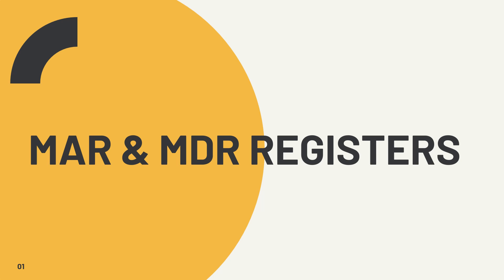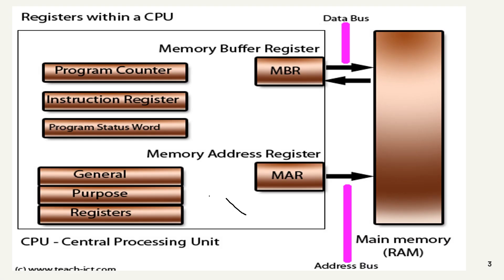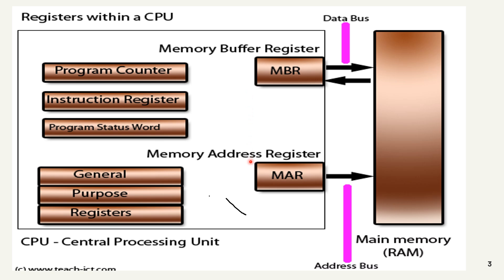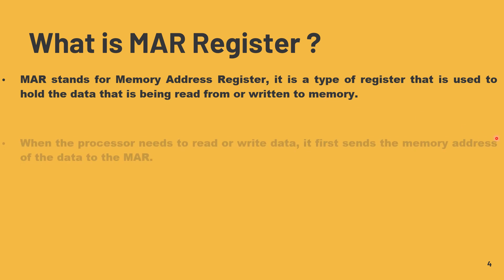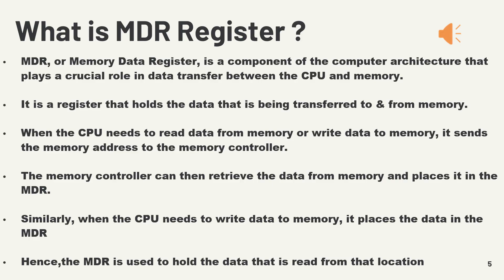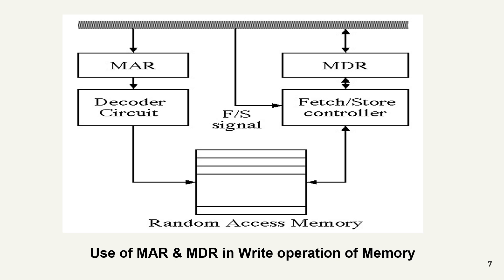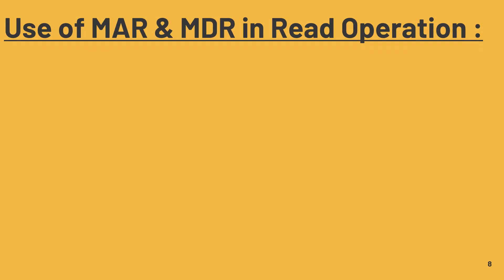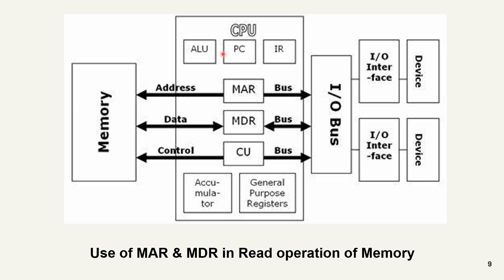Use of MAR and MDR in memory access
We have explained in detail use of MAR & MDR in Read and Write Operation of Memory.